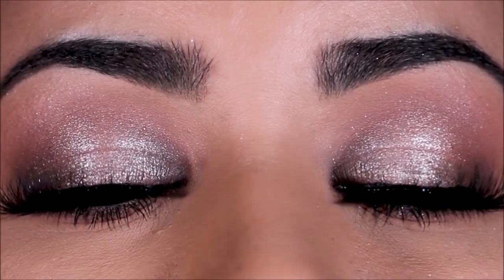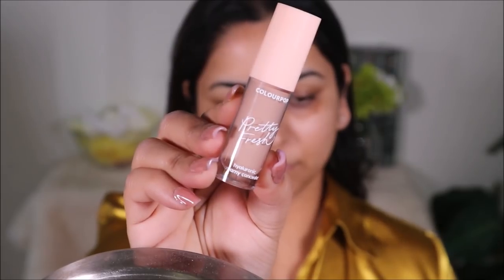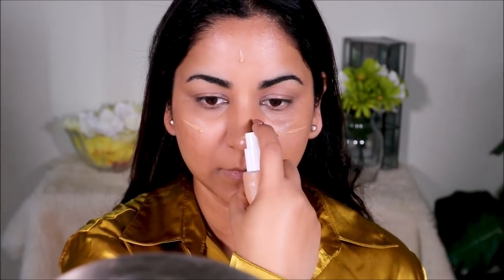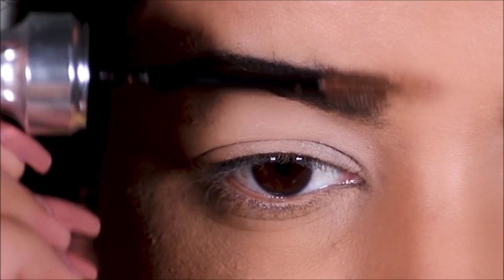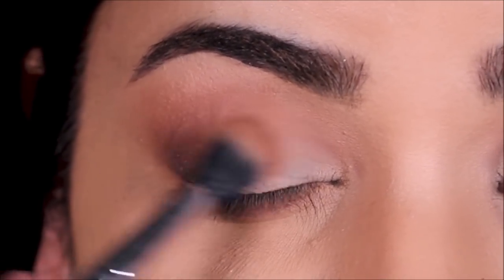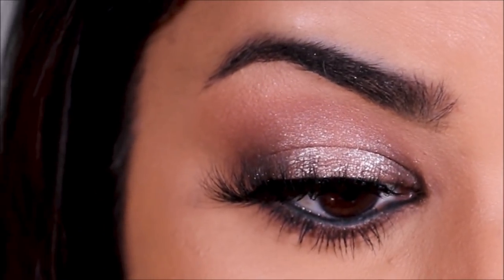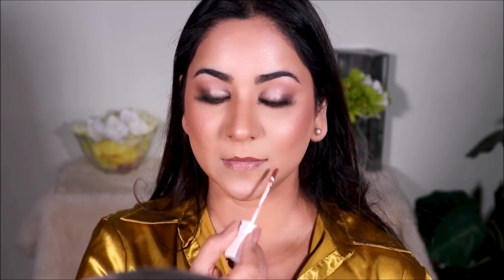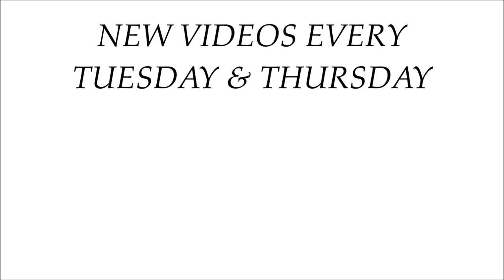Thanksgiving 2019 Soft Glam Makeup Tutorial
Hi Smittens!! I hope you enjoy this soft glam look for Thanksgiving that you can put together in under 10 minutes.

I’ve created a facebook group called “Beauty Babble”, in which we talk all things beauty. You can add anyone to this group and share your looks, tips, ask questions, and babble away!
If you’re interested to be a part of this closed group, please join

NYC smooth skin loose powder
Benefit cosmetics 3D BROWtones eyebrow gel enhancer in 4
Milani Highly Rated - 10-in-1 Volume Mascara

♡ ♡ Smitha Deepak ♡ ♡